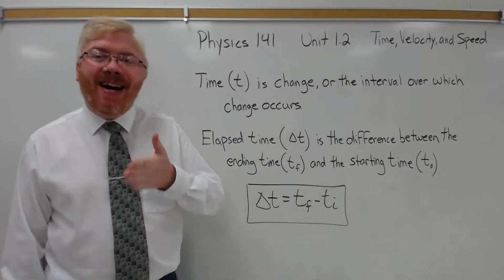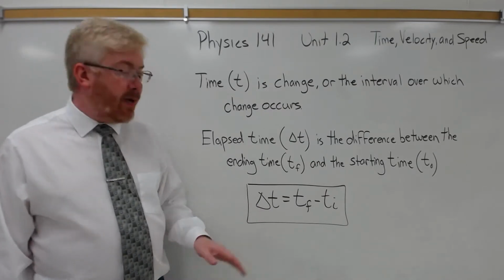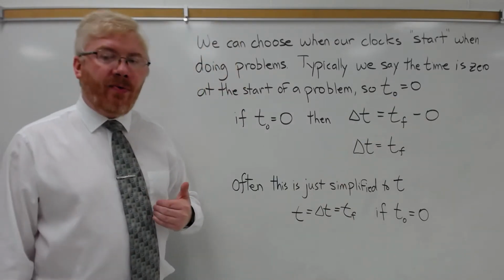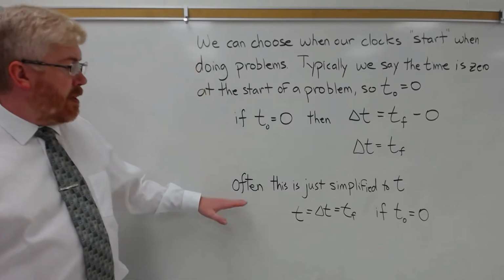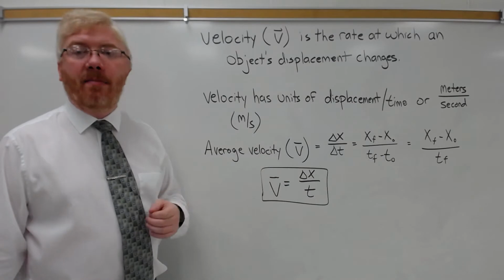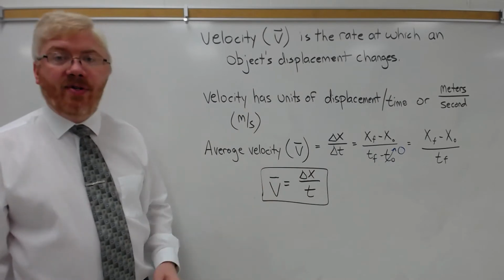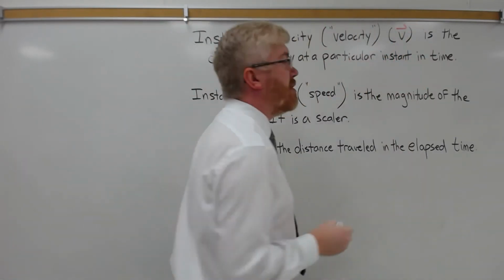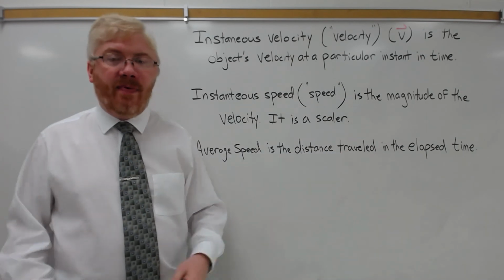College Physics 1 - Unit 1.2c - Time, Velocity, and Speed